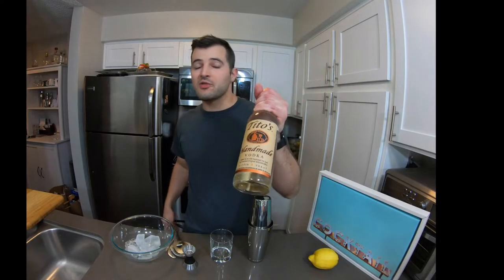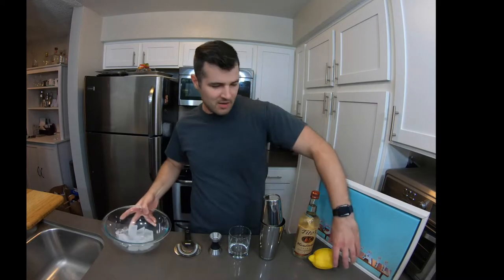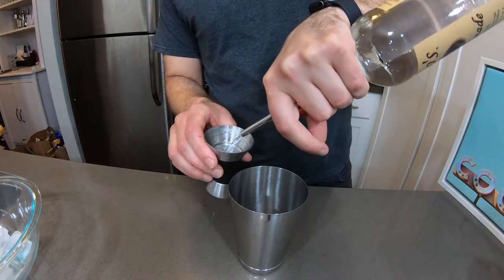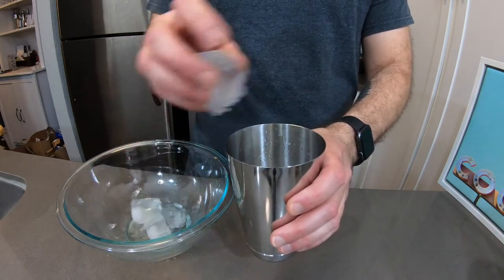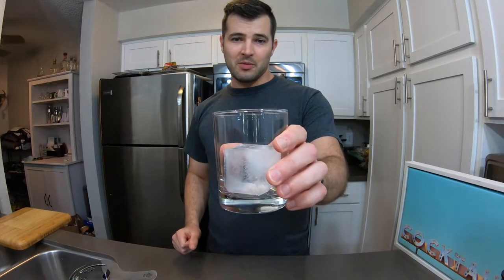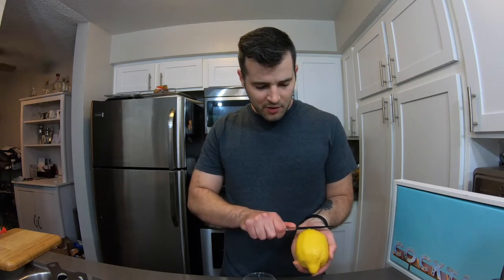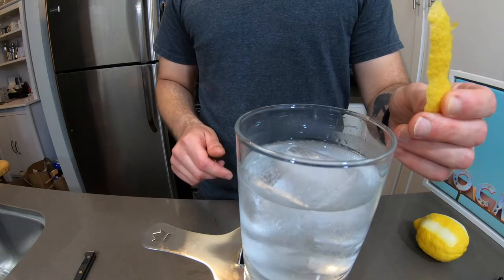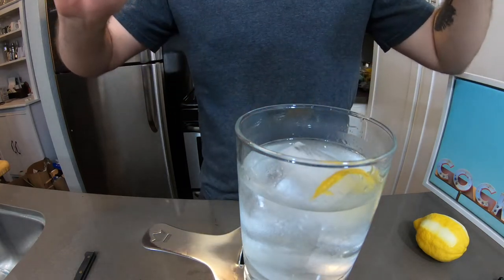How to make a vodka martini!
This video is only for people over 21.

4oz Titos vodka add ice shake and strain into a glass and garnish with a lemon twist.

Special thanks to:
Song: Ninja Tortoise
Artist: Verified Picasso

Song: Hyperspeed
Artist: Eveningland Music